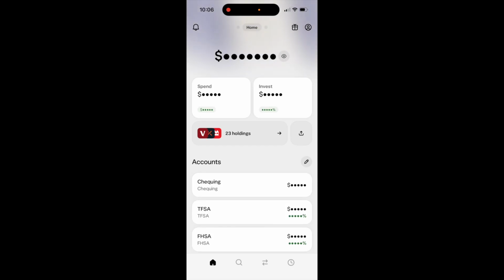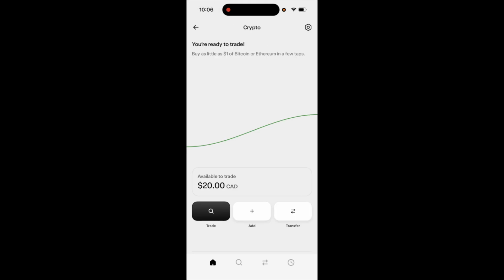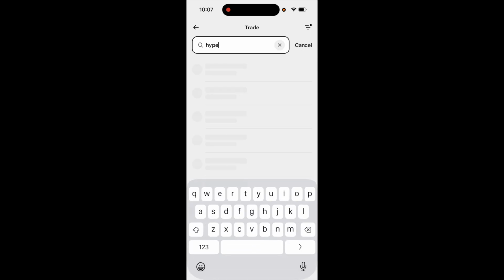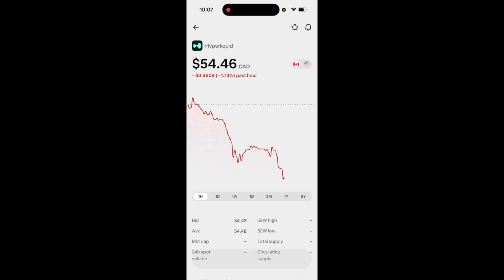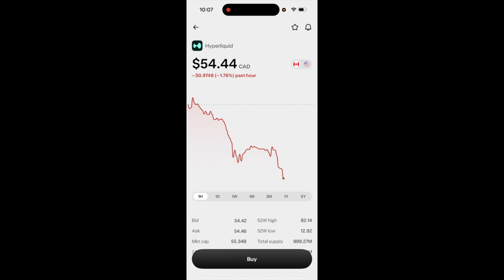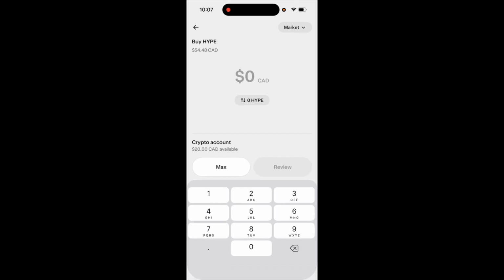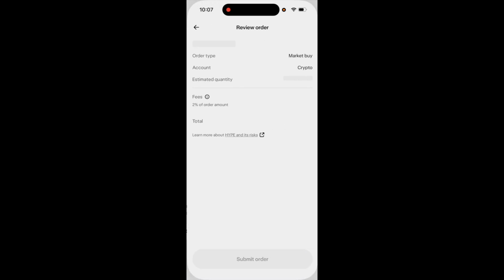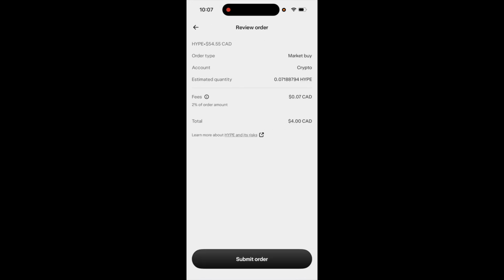How To Buy Hyperliquid (HYPE) In Canada Using Wealthsimple Trade | Wealthsimple Trade Tutorial